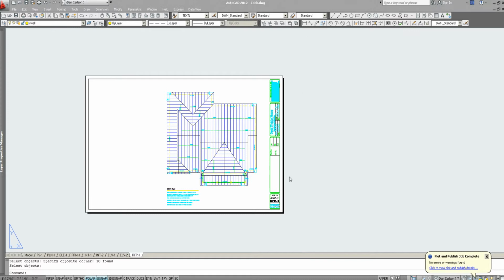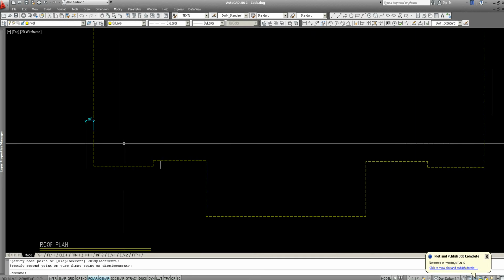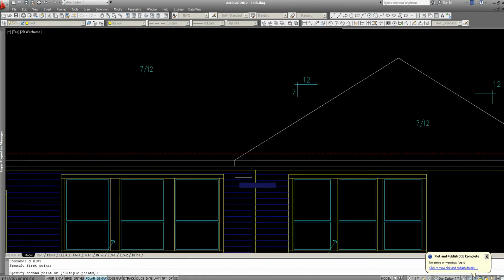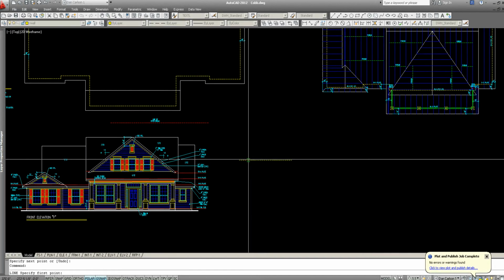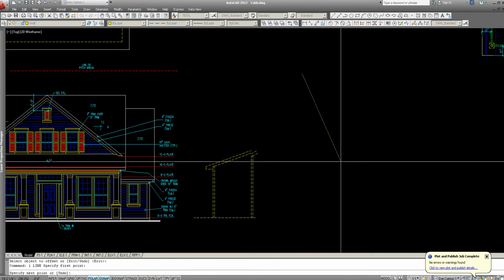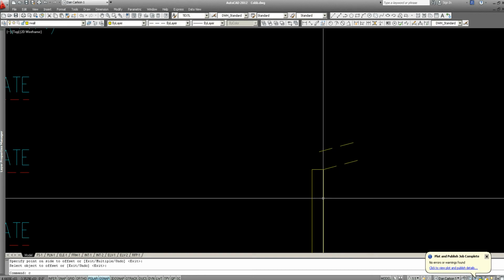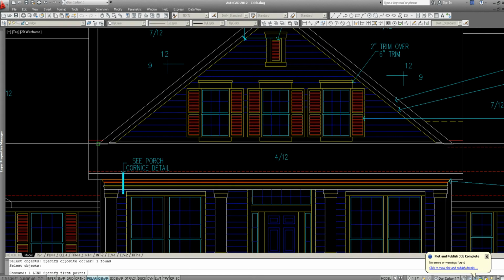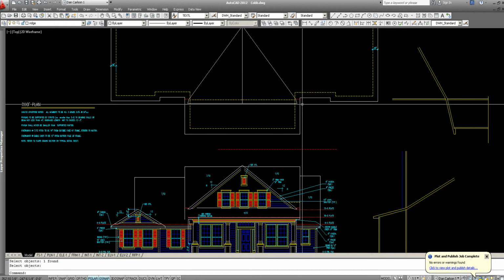Roof design 1 of 3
Modifying (or creating) a roof plan